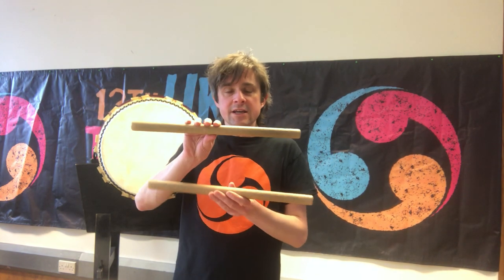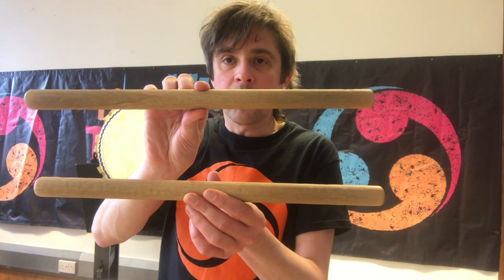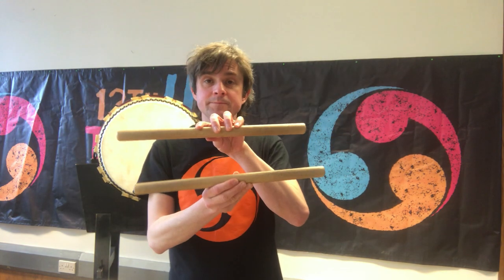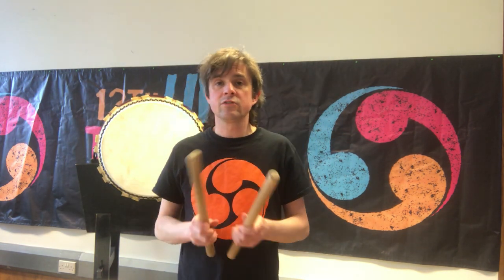Bachi - Taiko Drumsticks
This video is about the drumsticks we use for Taiko and how you can go about making some of your own!